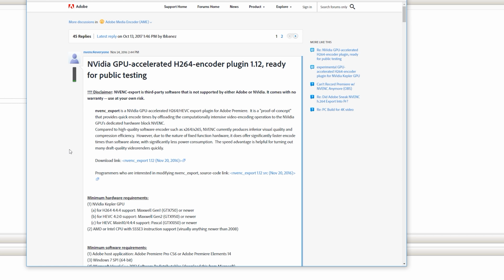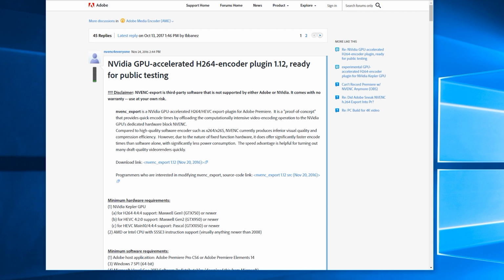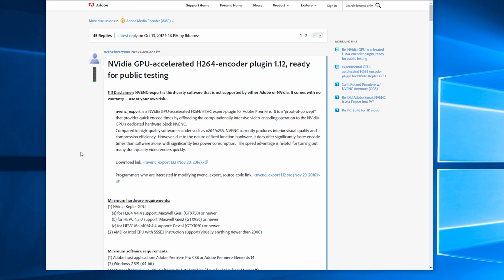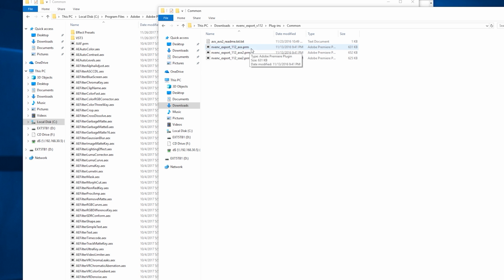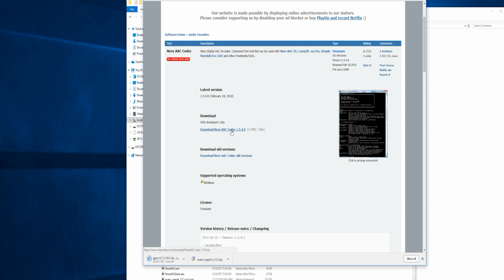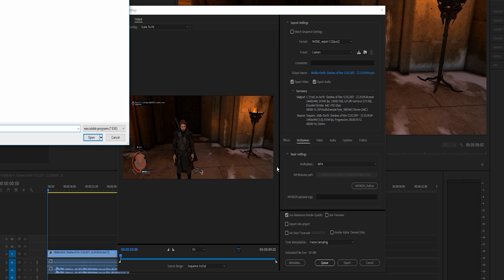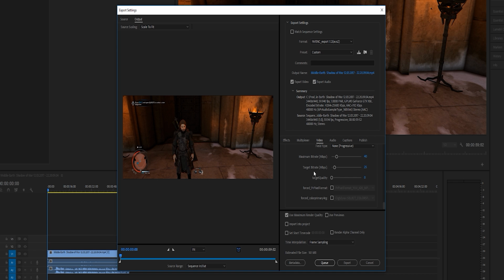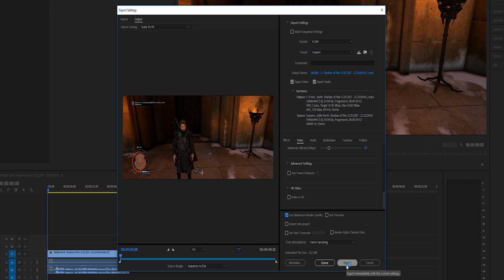DRASTICALLY DECREASE ENCODING TIMES WITH NVENC! - NVENC and Adobe Premiere/Media Encoder Tutorial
Hey guys.  I have recently started using NVENC to encode my videos and there is such a drastic difference in speeds I wanted to release a tutorial video so that more people can see how this works.  If you have any questions make sure to drop a comment.  Links to the software mentioned are below.